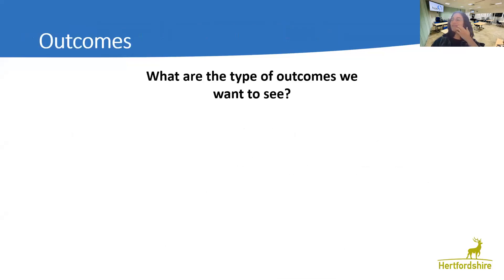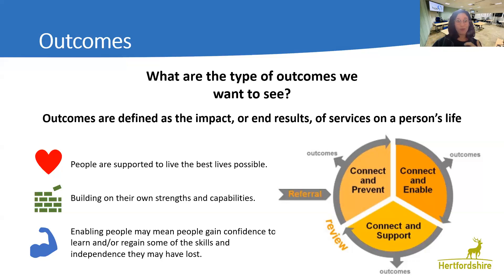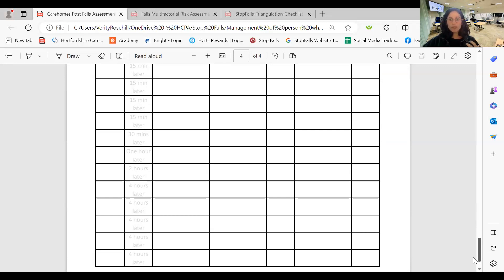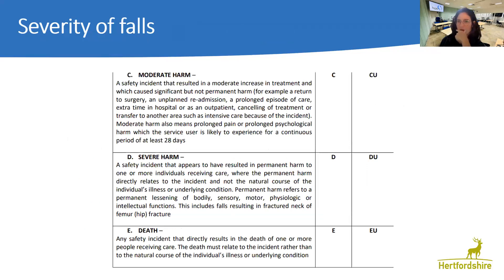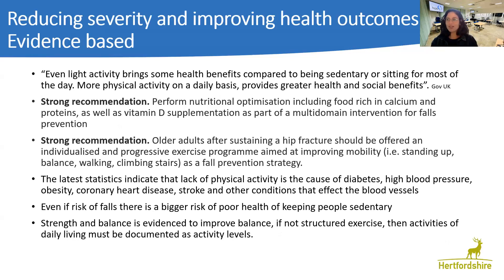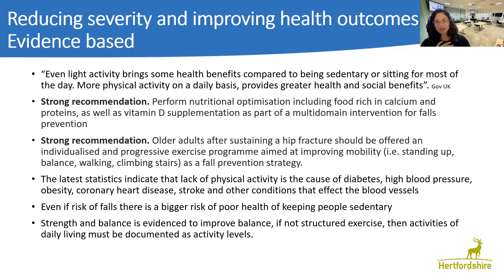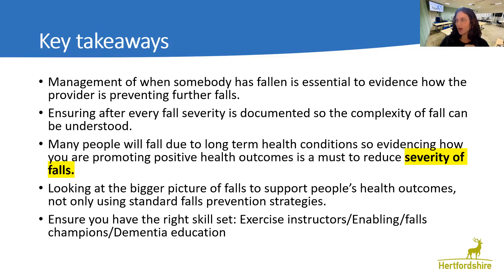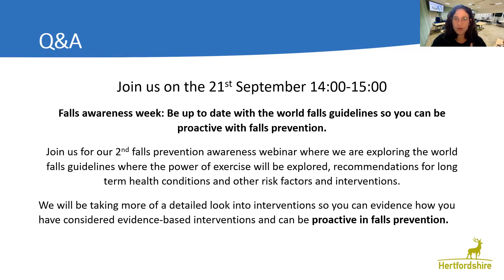Falls Awareness Week: Monitoring Falls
Due to the complexity of individuals receiving care, it is inevitably likely for falls to happen. Even though some can be prevented through implementing the correct interventions, long term health conditions such as dementia, Parkinsons, and strokes, as well as other conditions will increase the risk of falls.

By monitoring the severity of falls, the complexity of the fall can be understood. Linked with the prevention and enablement framework, providers can evidence the measures they put in place to ensure they are promoting better health outcomes for individual’s, contributing to reducing the severity of falls.

Objectives:
• Understand why providers should monitor the severity of falls
• Be aware of all risks, ensuring specific interventions, with triangulation across care plans to ensure individuals have multifactorial interventions recorded.
• Understand how you can use the HCPA and Hertfordshire County Council Prevention and Enablement Framework.